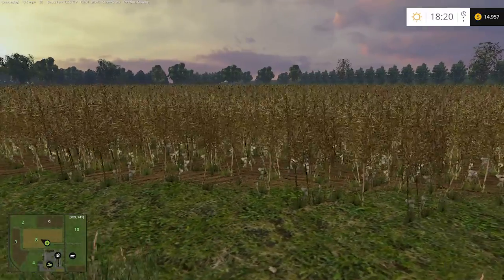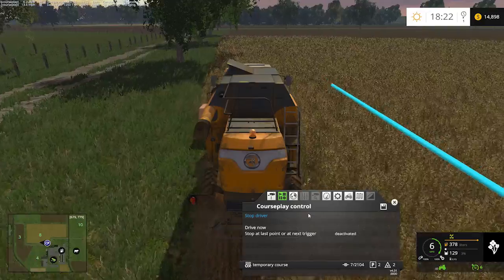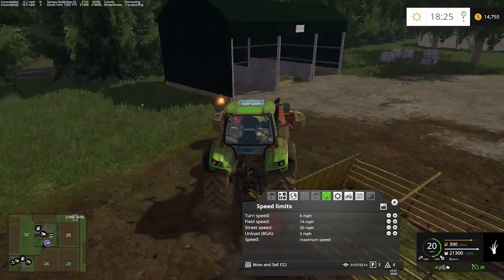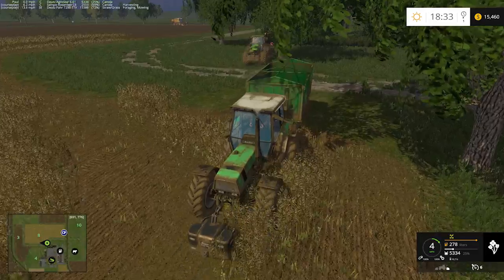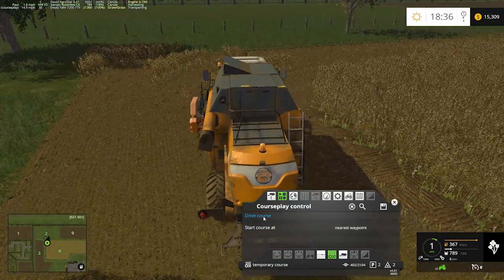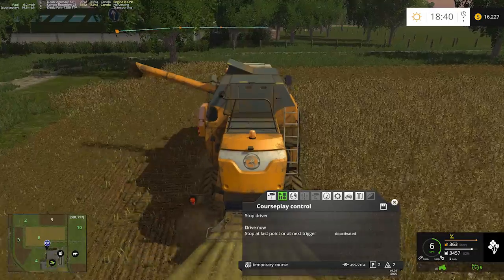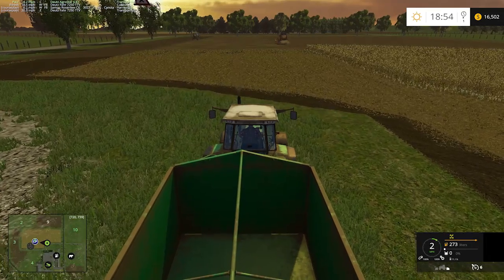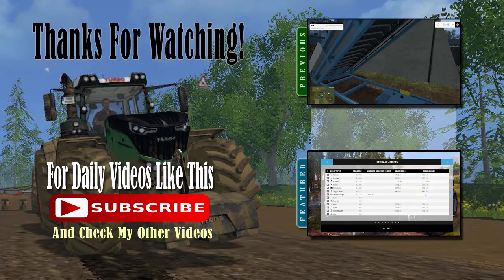Farming Simulator 15 - North Brabant Ep 6 - Harvesting Canola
In this episode of Farming Simulator 2015 with Mistermoose, we're playing the modded map North Brabant on hard mode. The fields have finally matured and we can begin the harvest.

North Brabant, Episode 6

*** Difficulty ***
Hard

** Map Info and Download ***
North Brabant Edition Final

*** Music ***
Title: Cruiser